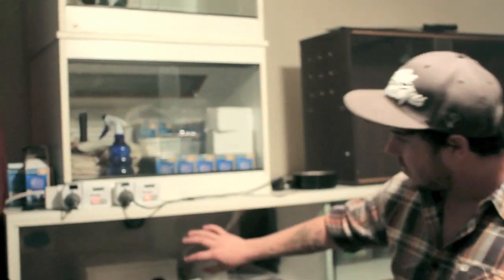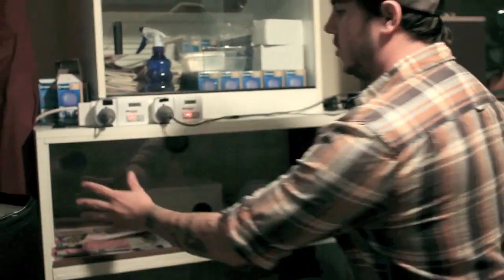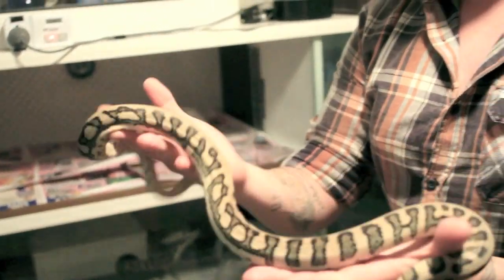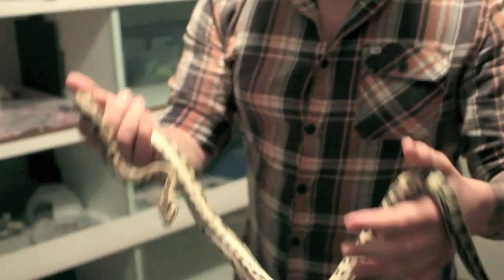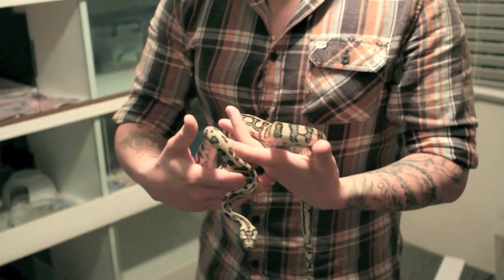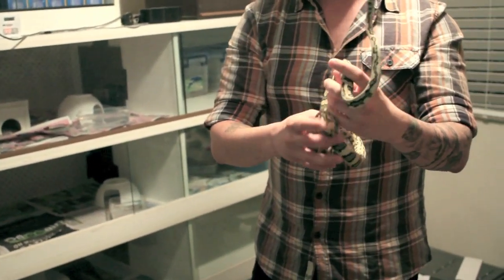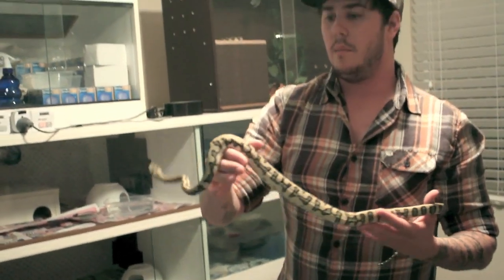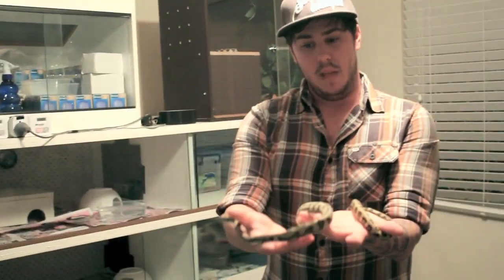handling aggressive snakes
here is a small vid on how to go about dealing with aggressive snakes.